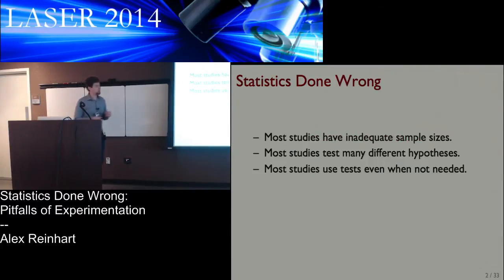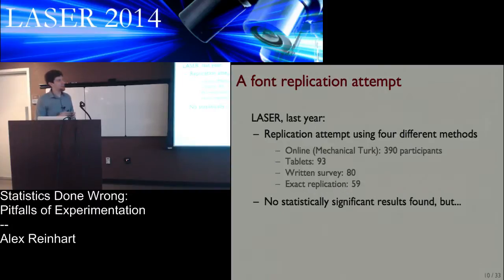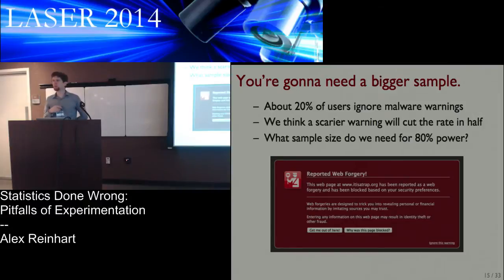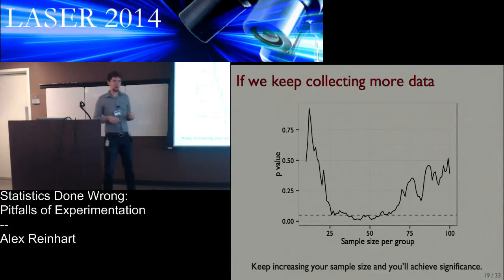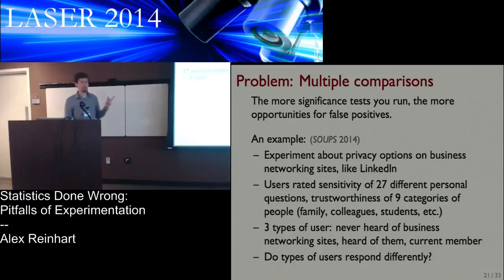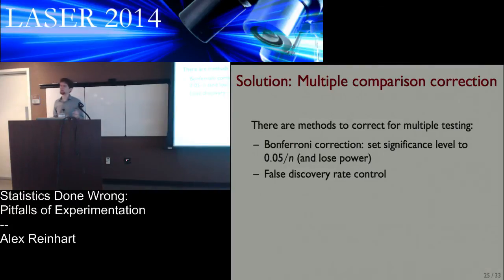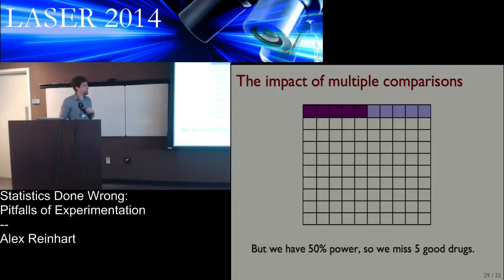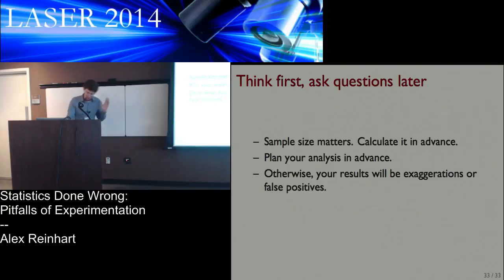Statistics Done Wrong: Pitfalls of Experimentation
The LASER 2014 Workshop

Alex Reinhart of Carnegie Mellon University will be speaking on the subject of "Statistics Done Wrong: Pitfalls in Experimentation".

Most research relies on statistical hypothesis testing to report its conclusions, but the seeming precision of statistical significance actually hides many possible biases and errors. The prevalence of these errors suggests that most published results are exaggerated or false. I will explain some of these errors, such as inadequate sample sizes, multiple comparisons, and the keep-looking bias, and their impact on published results. Finally, I will suggest solutions to these problems, including statistical improvements and changes to scientific funding and publication practices.